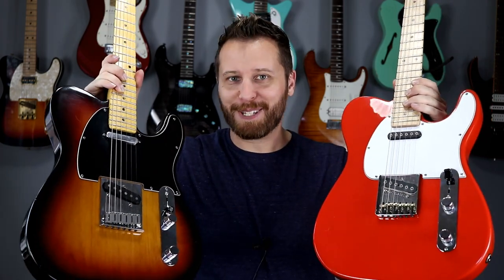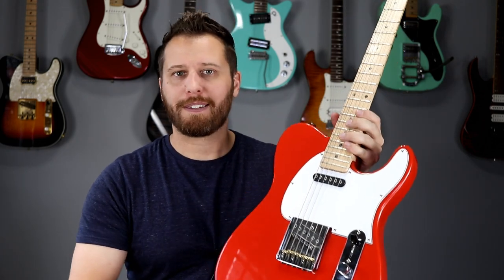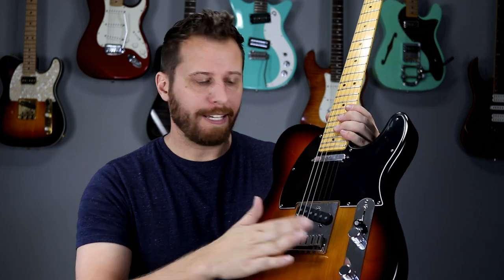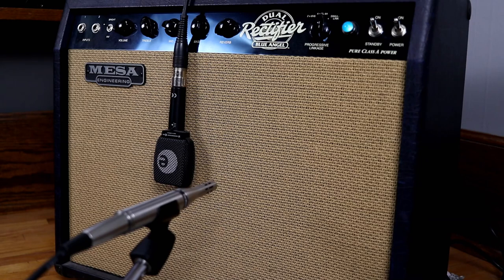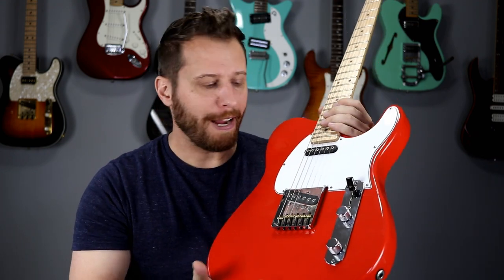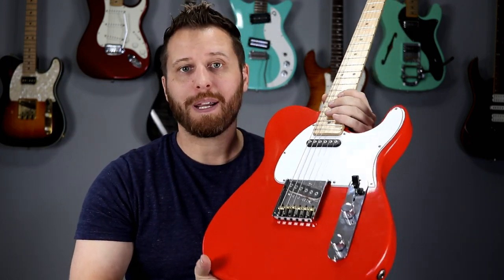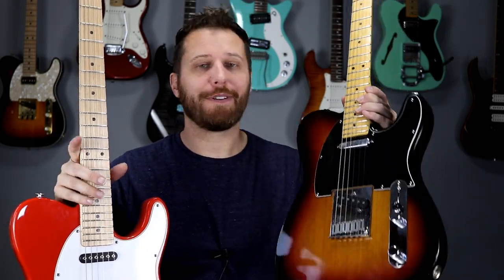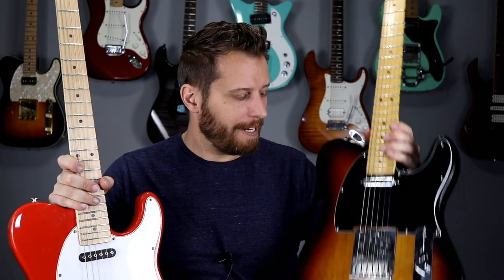Fender VS G&L - Tele and ASAT Tone Comparison!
Fender Tele or G&L ASAT?  Which of Leo's Fender's guitar designs do you like the best?
Take a listen to this comprehensive tone test to find out!

TAB STORE:
Songs, Lesson Worksheets, and Guitar Techniques!

SONGS:
All riffs written by Darrell Braun

GEAR LIST:
Camera - Canon 80D,
Lenses - EFS 24mm prime, 50mm prime, EFS 18-200mm
Lights - 2 soft boxes + LED cold shoe light
AMP - Mesa Boogie Blue Angel + WGS G12A
Featured Guitars - American Tele + American ASAT
Audio Interface - Tascam UH-7000

PEDALS:
- Lawrence Petross Design Sixty 8 and Eighty 7